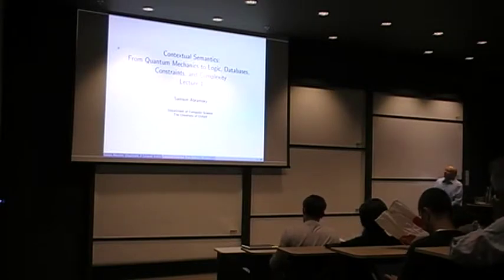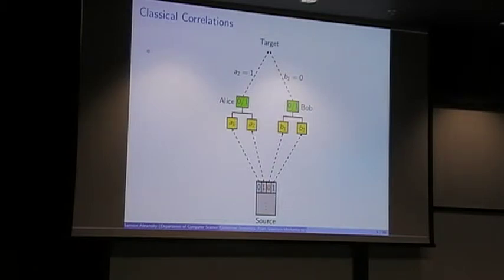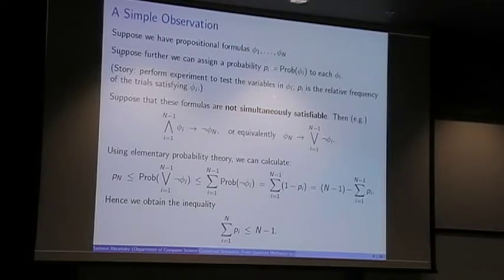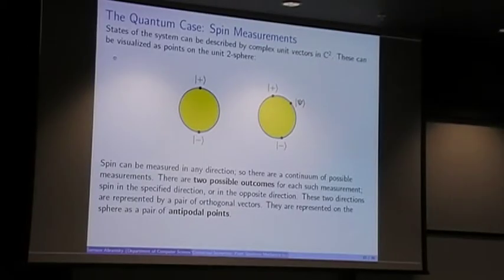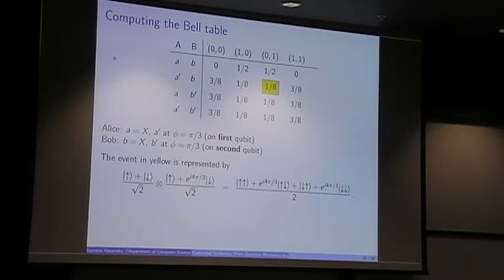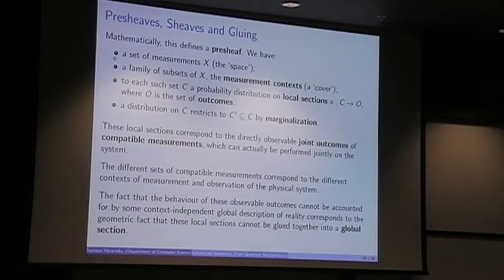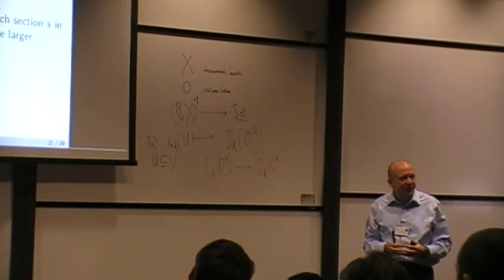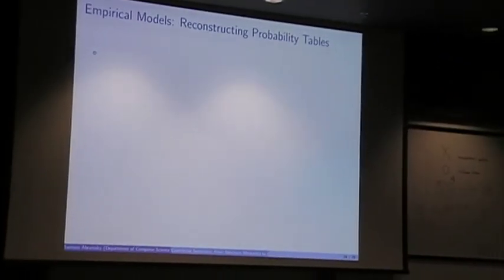Samson Abramsky: "Contextual semantics: quantum mechanics and beyond", Lecture 1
Samson Abramsky
Contextual Semantics: Quantum mechanics and beyond
Lecture 1

Abstract: We shall show how quantum non-locality and contextuality are naturally described and unified in the language of sheaf theory. This leads to several concrete developments in quantum information and foundations:

- a novel classification of multipartite entangled states in terms of
- their degree of non-locality
- a topological analysis of entanglement monogamy and macroscopic locality
- a cohomological characterisation of contextuality
- a unifying principle for Bell inequalities based on logical
- consistency conditions

We also find that the same structures manifest themselves in a variety of settings in classical computation, including:

- relational database theory
- constraint satisfaction
- natural language semantics